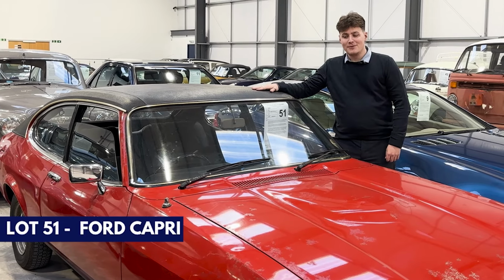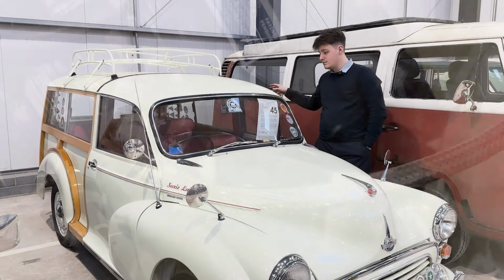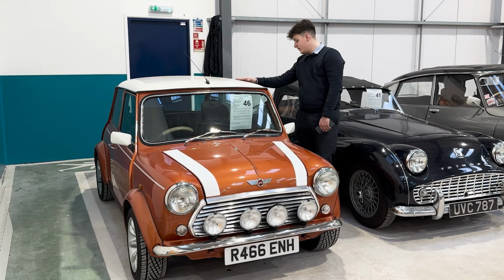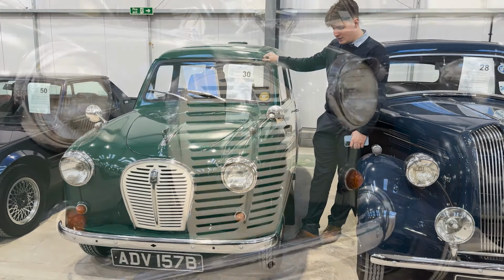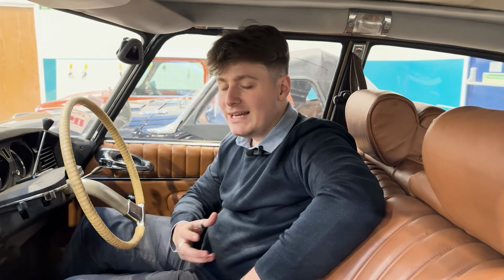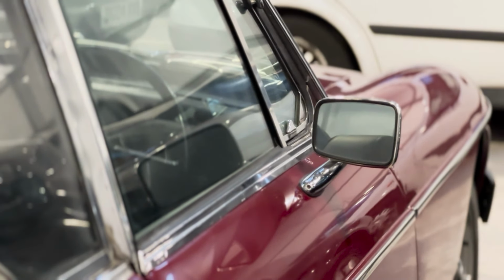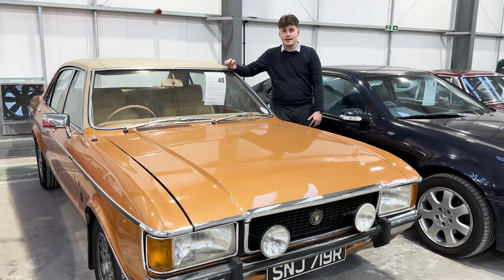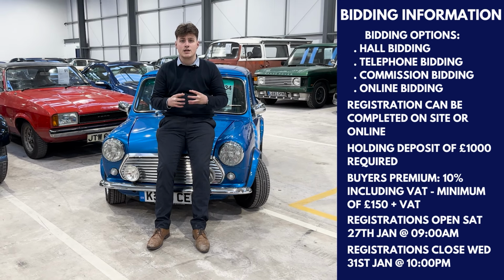SWVA Winter 2024 Classic Auction Preview | SWVA 1st February 2024 Classic Car Auction